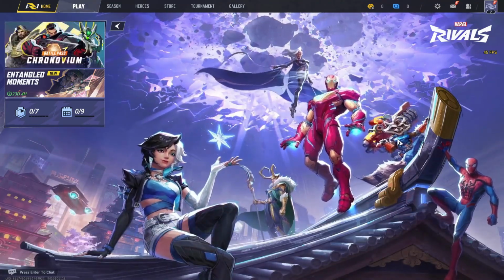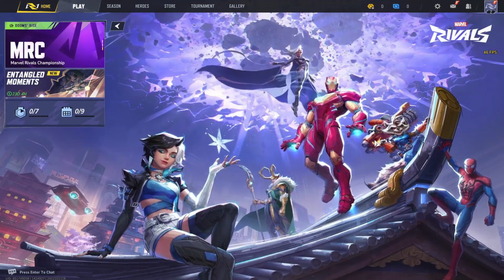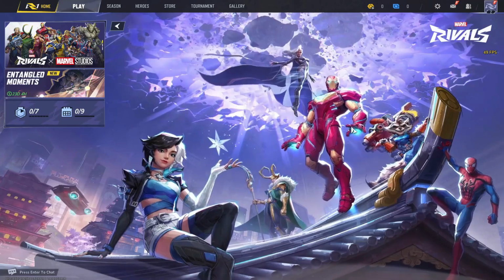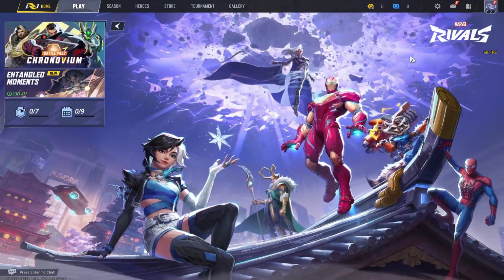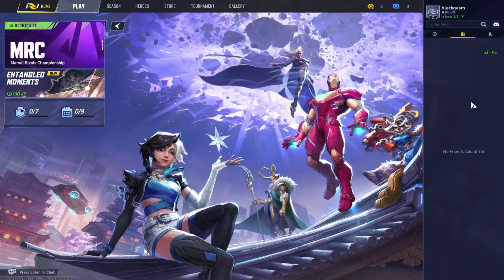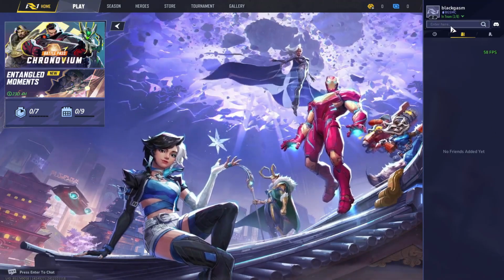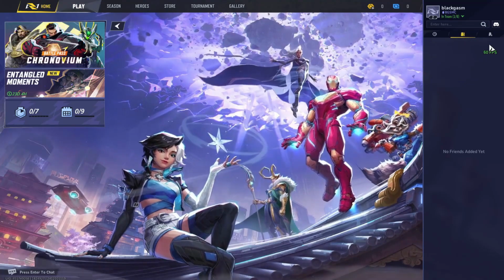Marvel Rivals: How to Add Friends on Marvel Rivals?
In this video, I’ll show you how to add friends on Marvel Rivals. Watch the full tutorial to learn how to send, accept, and manage friend requests in Marvel Rivals.